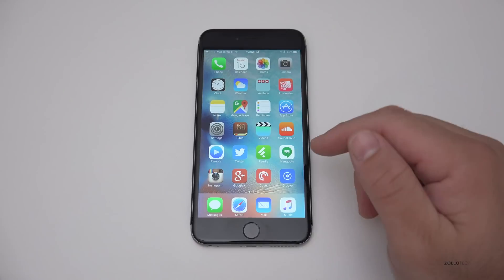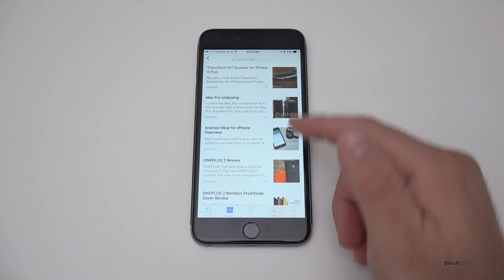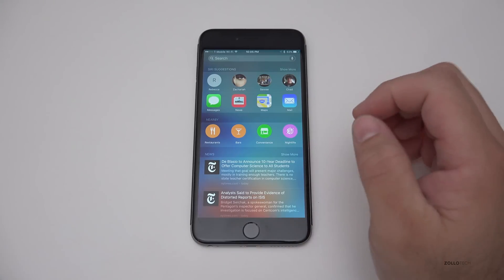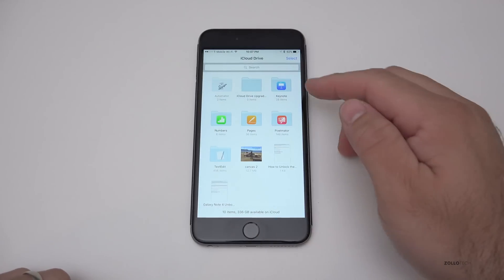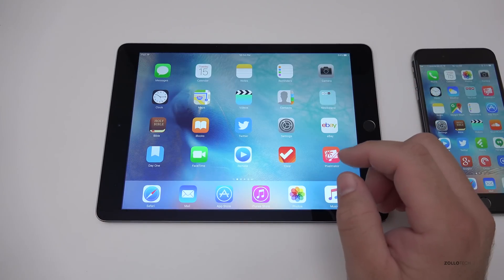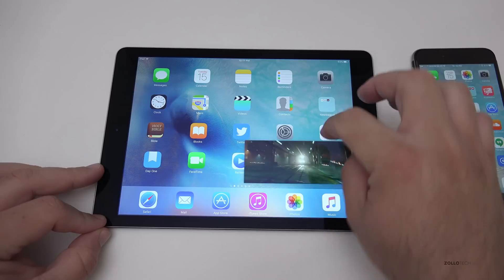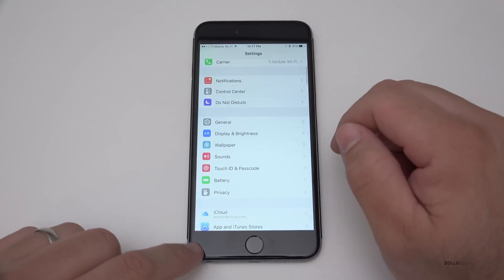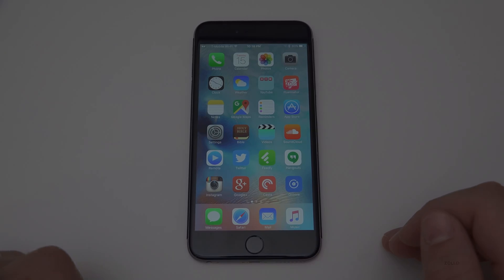iOS 9 Review - What's New?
I go over what’s new with iOS 9 and give my impressions of Apple's final release to public of iOS 9.